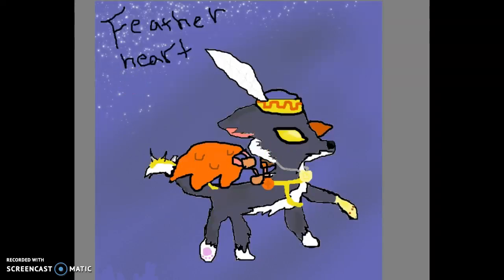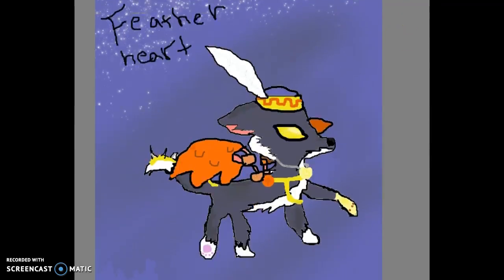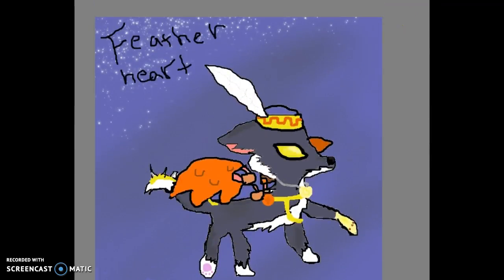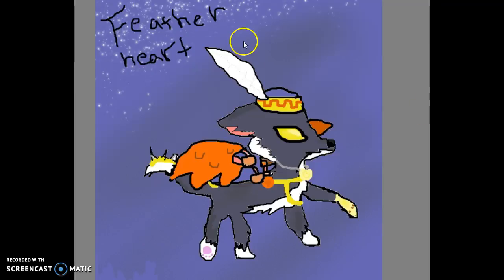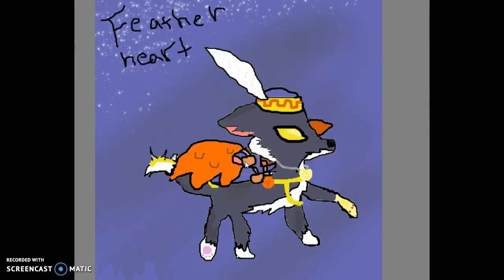art entry FEATHER HEART!